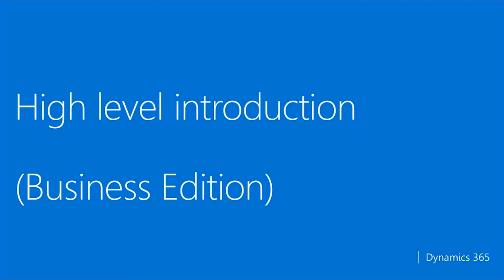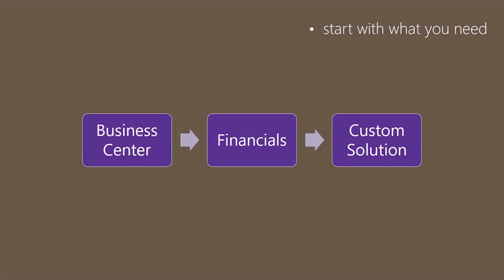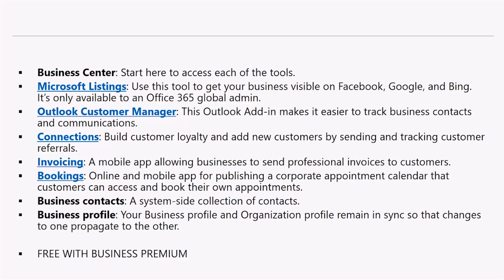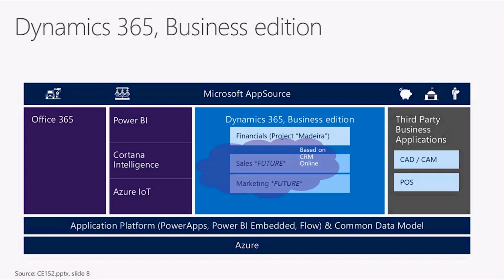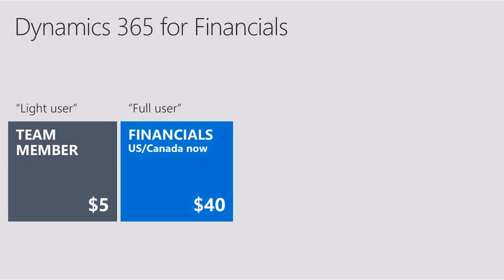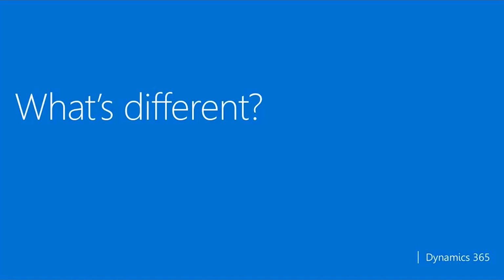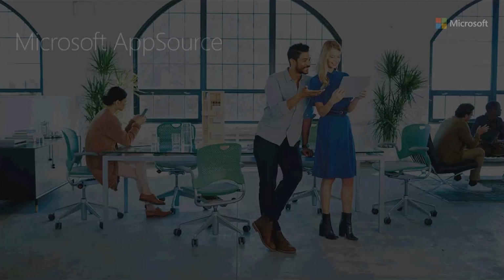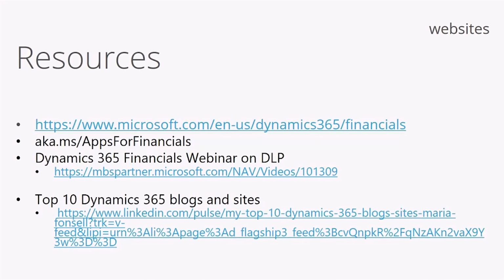Update Webinar Dynamics 365 Business Central - 30 January 2017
In this first ‘Dynamics 365 Business Edition Update’ we will share the latest information on Dynamics 365. Both from a technical, functional and business perspective. Since “Inspire” is still a few months away, don’t miss this opportunity to stay on track with Dynamics 365.